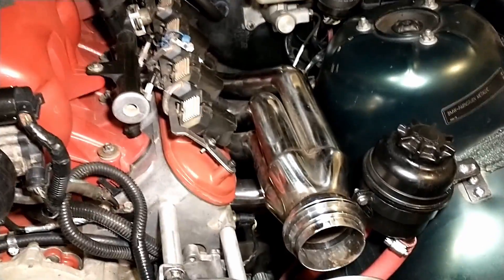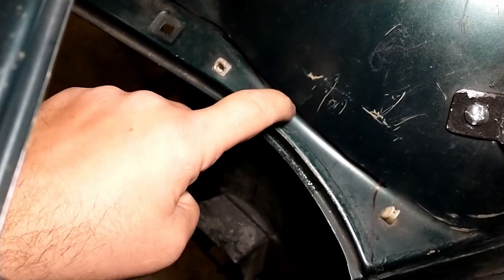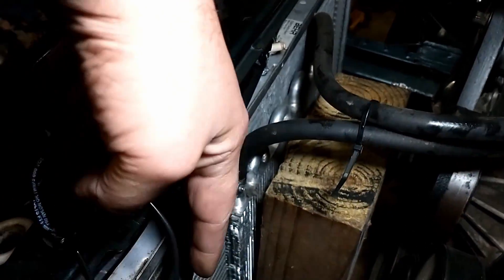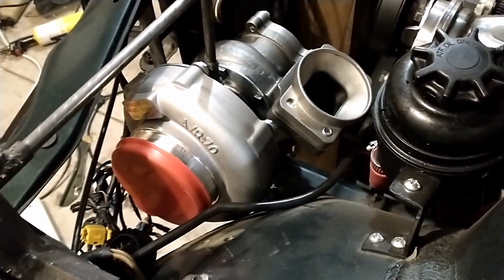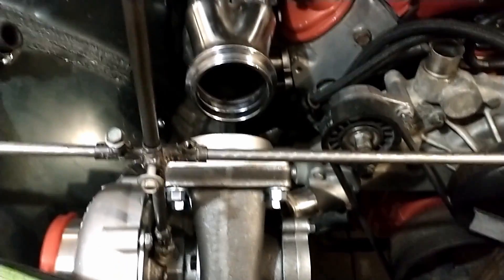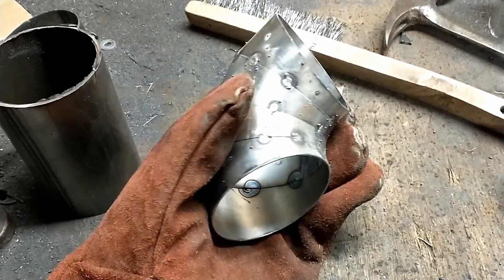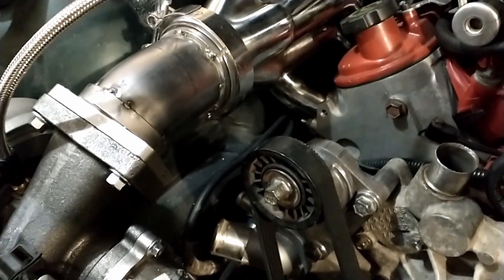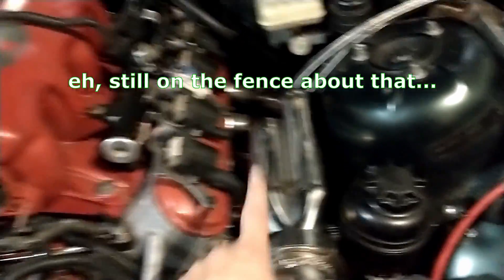Building the Turbo Hot Side for the LS Swapped E36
Finally building the turbo kit for the LS Swapped BMW E36. We get to work on installing the headers, mocking up the turbos, and cutting and welding all of the hot side pipes!